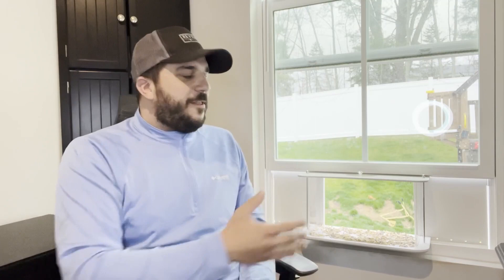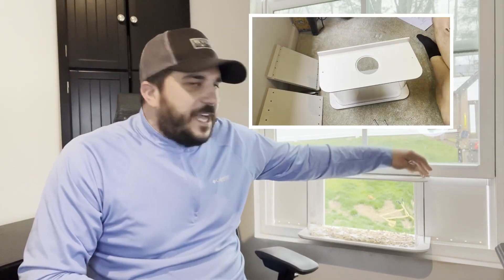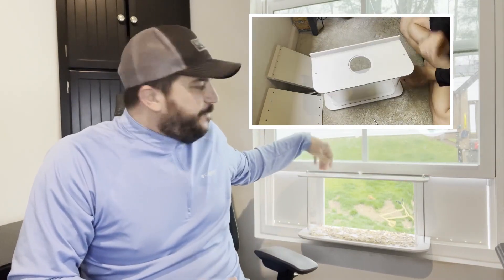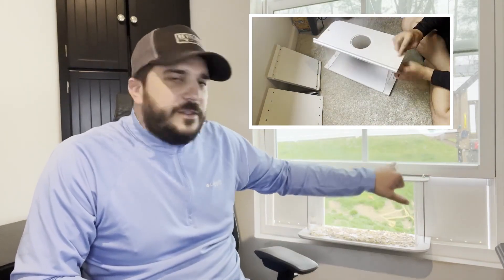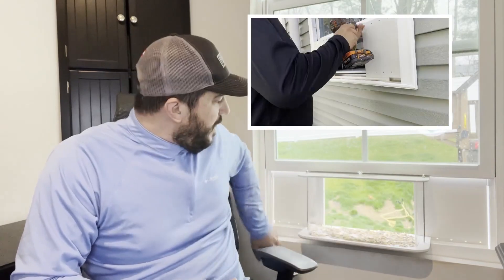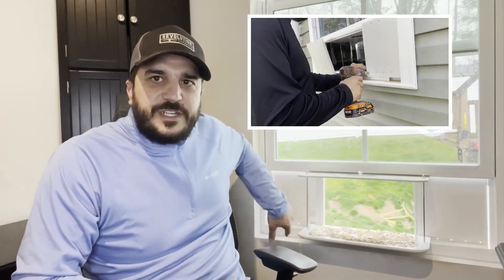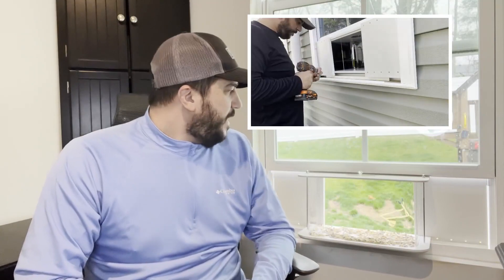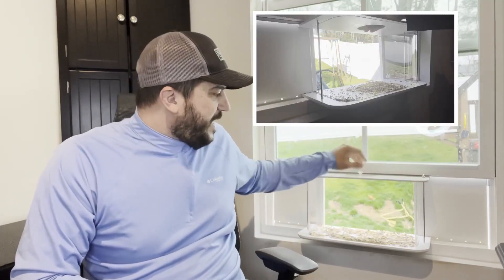Window Bird Feeder Inside House for Viewing, 180° Acrylic Clear View Window in Home Bird Feeder